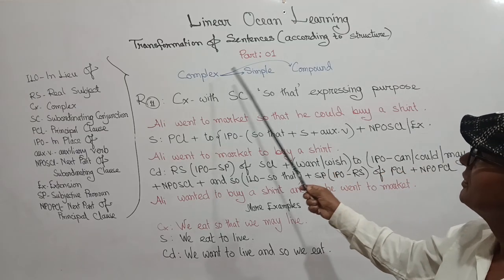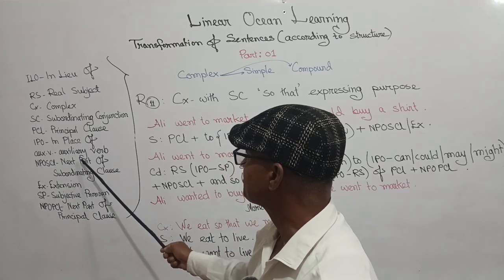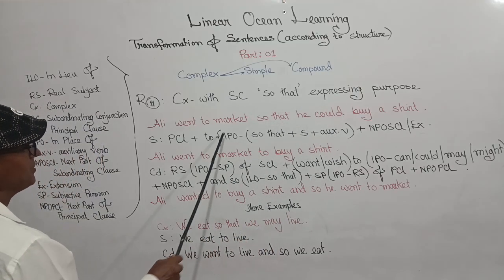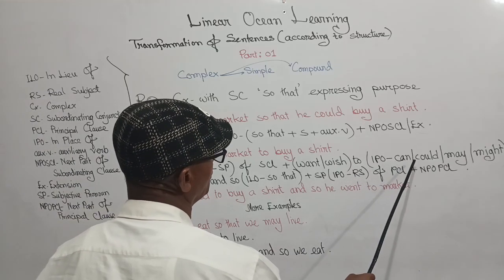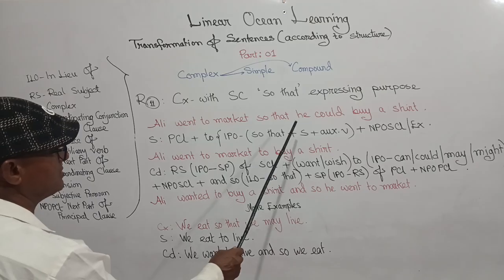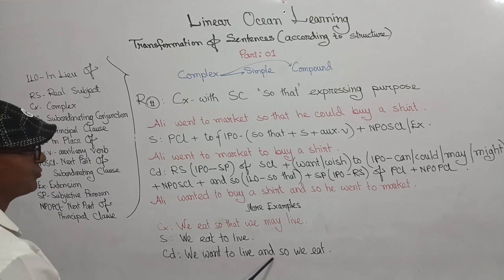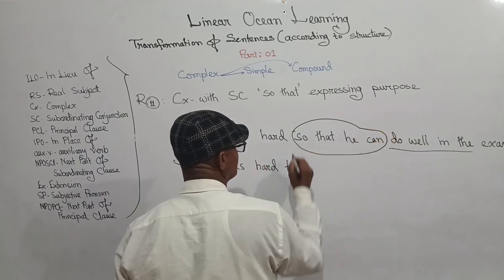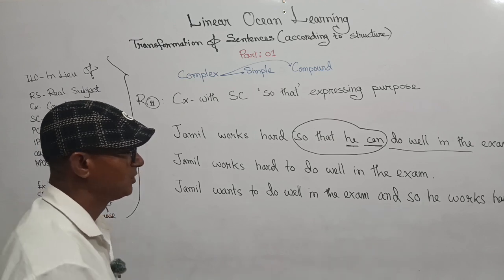Transformation of sentences according to structure !!! From Complex to Simple & Compound. Rule: 11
## Master Sentence Transformation: From Complex to Simple & Compound! 🚀✍️
Are you struggling with transformation of sentences in English grammar? Do phrases like dependent clauses, coordinating conjunctions, and subordinating links make your head spin? Don't worry! In this video, we are breaking down the exact formulas you need to convert Complex sentences into Simple and Compound sentences without breaking a sweat! 🔥
Many students lose easy marks on exams because they confuse sentence structures. This step-by-step masterclass is specifically designed to clear up your confusion forever. We bypass confusing textbooks to deliver practical grammar hacks and "magic rules" that work every single time. Whether you are prepping for your high school finals, college midterms, competitive board exams (like SSC or HSC), or language proficiency tests, this lesson is your ultimate cheat code. 🎯
## 🔥 What You Will Learn in This Video:
* The Core Formulas: How to easily identify and isolate dependent vs. independent clauses.
* Complex to Simple Tricks: Learn how to eliminate extra verbs, use infinitives (to + V1), and apply present participles (verb + ing) seamlessly.
* Complex to Compound Rules: Master how to strip away subordinating conjunctions (though, although, since, because, so that) and swap them with the famous FANBOYS coordinating conjunctions (and, but, or, yet, so).
* The Meaning Rule: The golden rule of sentence transformation—how to alter the entire structural layout of a sentence while keeping its original meaning 100% intact!
* Live Practice Exercises: Follow along with interactive, real-time examples to test your skills on the spot.

* 00:00 – Intro: Why Sentence Transformation is an Exam Lifesaver
* 01:45 – Quick Recap: What makes a sentence Complex, Simple, or Compound?
* 04:20 – Rule #1: Handling Since / As / Because (Reason-based transformations)
* 08:15 – Rule #2: Tackling Though / Although (Contrast-based transformations)
* 12:40 – Rule #3: Converting So... That & So That (Purpose & Result structures)
* 17:50 – Rule #4: Conditionals (If / Unless) converted to Compound (Or / And)
* 22:15 – The 1-Second Cheat Sheet: Summarizing all connectors in one table
* 25:40 – Live Exam Practice: Solving Tricky Board Exam Questions together
* 31:10 – Homework Challenge & Wrap-up 📝

## 💡 Quick Cheat Sheet From the Lesson:

   1. Contrast: Complex (Although he was tired...) ➡️ Compound (...but he finished the work) ➡️ Simple (Despite being tired...)
   2. Reason: Complex (Since it was raining...) ➡️ Compound (It was raining, and so...) ➡️ Simple (Due to the rain...)
   3. Condition: Complex (If you do not study...) ➡️ Compound (Study, or you will fail)

kashem Sir English grammarKashem Sir Linear Ocean LearningLinear Ocean Learning Kashem SirTransformation of sentence by Kashem SirKashem Sir simple compound complexLinear Ocean English class

* 👍 Like this video if it cleared up your doubts!

## 📈 Top Target Ranking Keywords Used:

* Complex to simple and compound
* English grammar transformation rules
* Sentence structure transformation
* Learn English grammar clauses
* Sentence transformation exercises

Would you like me to generate a matching set of 5 practice quiz questions with answers based on this video description, or perhaps design an engaging community tab post to promote this upload?